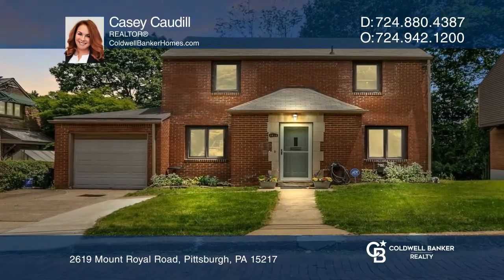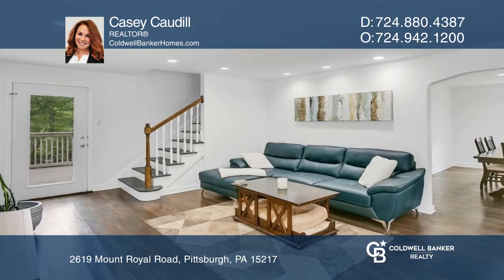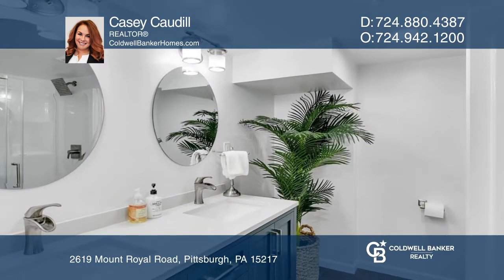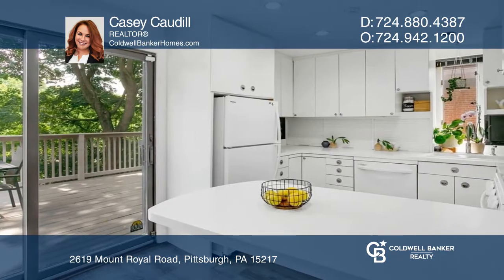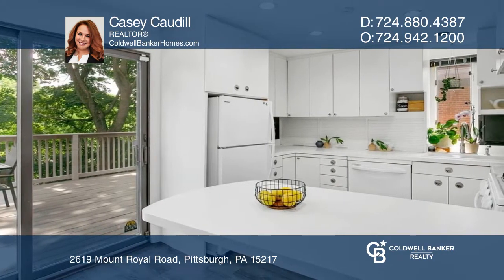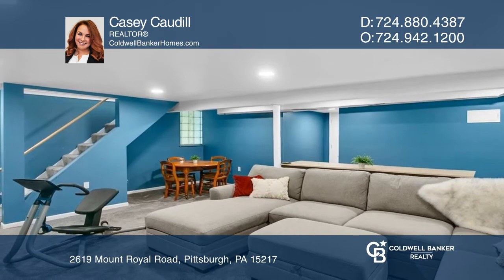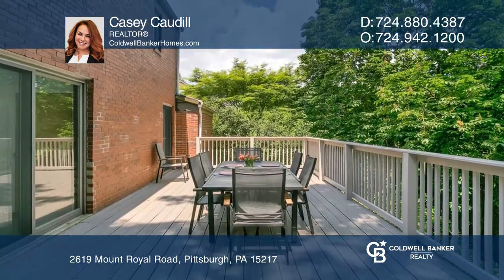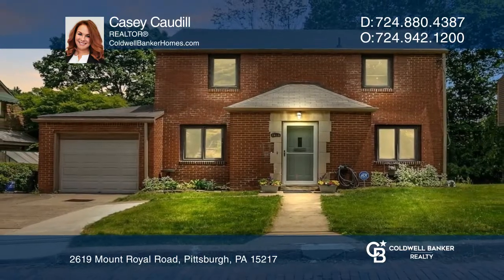2619 Mount Royal Road Pittsburgh, PA | ColdwellBankerHomes.com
2619 Mount Royal Road, Pittsburgh, PA

Looking for an exceptionally well-maintained home thats completely move-in ready? Welcome to 2619 Mount Royal Road in Squirrel Hill! Located on an adorable brick street youll find this beautiful two story, brick home. Perfect for entertaining, this property encompasses large and airy rooms, truly